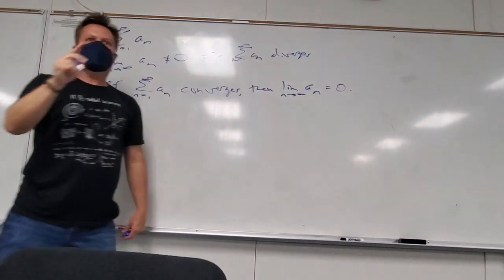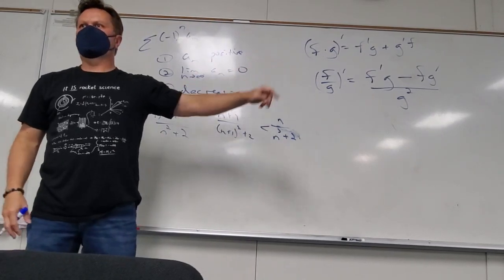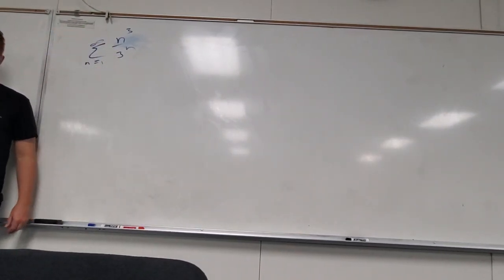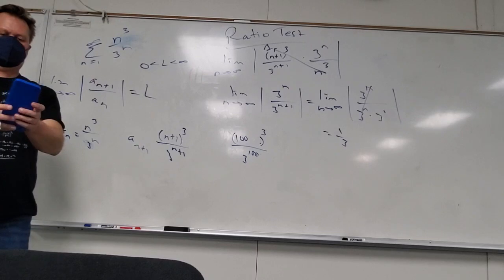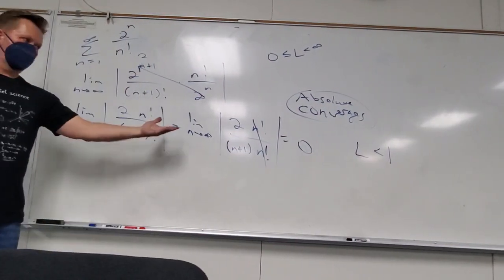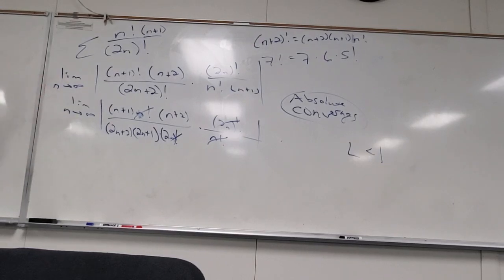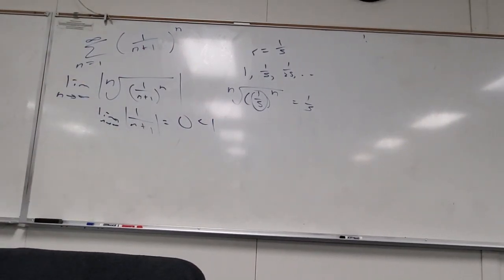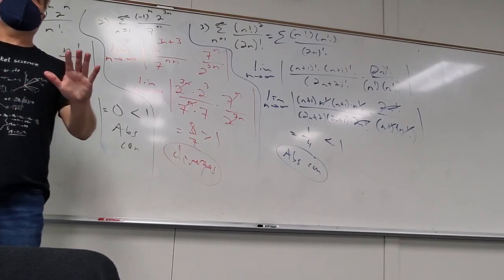Math 280, Apr 10 Lecture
Ratio and root tests!